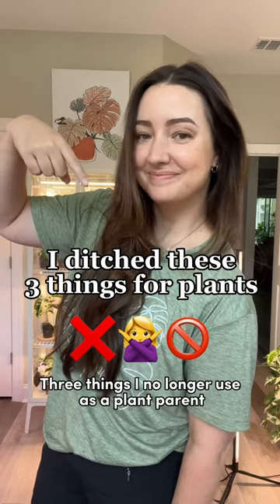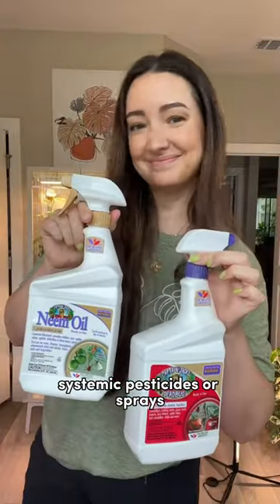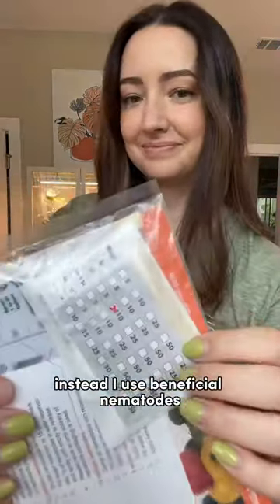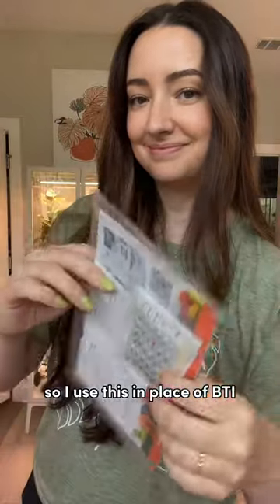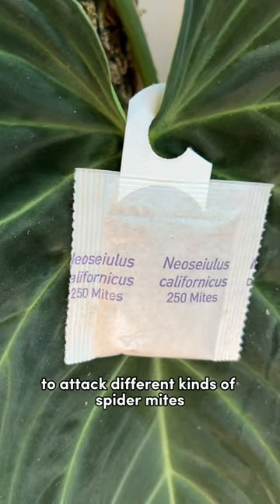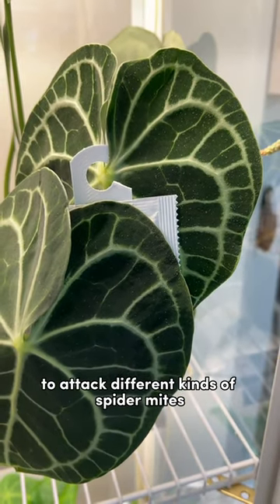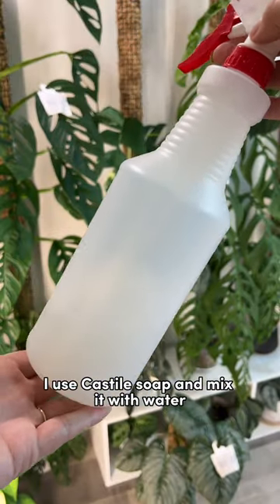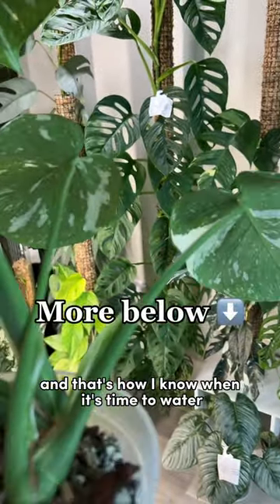3 things I no longer use as a plant parent :)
I’m not staying stop what you’re doing BUT I highly recommend you give beneficial insects a go. Ever since I started using them last summer for my plant collection I cannot say enough good things. They have helped me cut down on plant care & I stopped wasting so much time and extra money on products I don’t need. I have a pretty large collection of plants and I get an occasional spider mite outbreak (philos) if I went too long in between rounds of mites.

⚠️ if you’re currently using pesticides, you must wait a few weeks before using beneficial insects or they can harm them.

Fungus gnats & other pests:
Nematodes (I like SF) will hunt down the larvae in the soil. They are microscopic worms 🪱 that you can’t see. They eat fungus gnat larvae and also thrips larvae.  I haven’t had thrips since last summer (when I first looked into beneficials). I don’t get many pests and if I do it’s usually spider mites which is where the mites come into play. I’m making a video on nematodes soon! For spider mites I hose the plant off with water. That’s it. Sometimes I use Castile soap. I use beneficial mites on my plants that are active for about 3-6 weeks and they attack different pests. Some varieties do better with certain pests. You won’t ever see me dumping hydrogen peroxide in my soil, using fancy leaf cleaners or neem oil and all of the extreme measures. I no longer use azamax for mites which I used for SO long.

You can use lacewings for thrips, mealies etc and also ladybugs but be careful if you have cats ladybugs are toxic if they eat them ⚠️ I have not tried these yet but will be trying lacewings if I get an outbreak.

Moisture meters or bamboo skewers can help. I used them when I first got into plants but I find them to be inaccurate most of the time and I wouldn’t solely rely on them. Once you get to know your plants, substrate and environment it gets easier to know when your plants are thirsty. The pot usually feels light, the soil looks and feels dry and plant leaves can curl in. It’s why I also recommend making your own soil mix 👌🏼